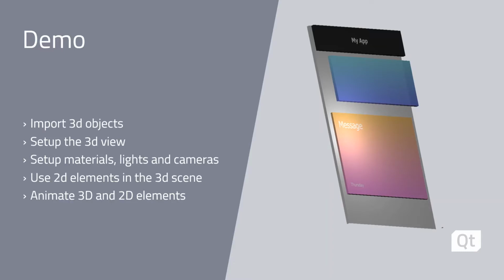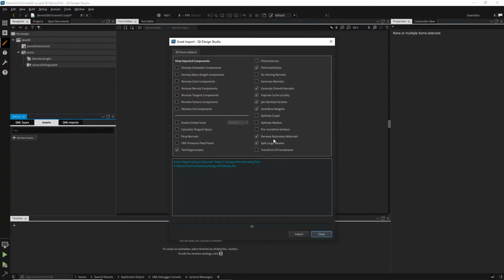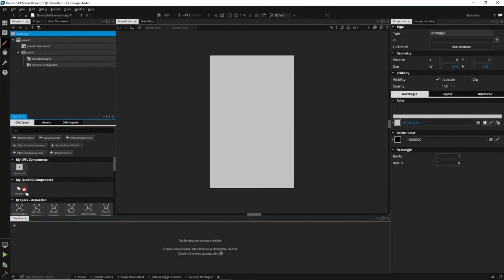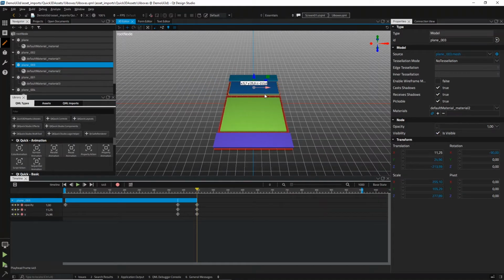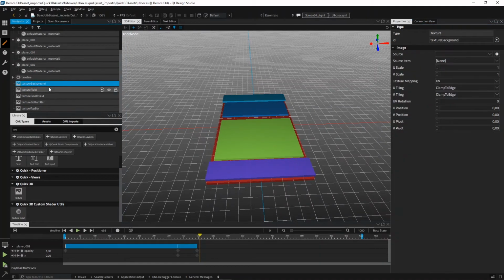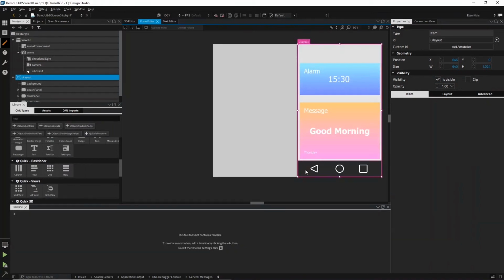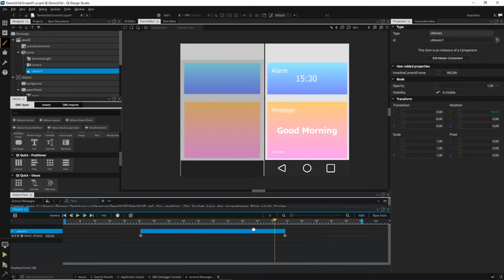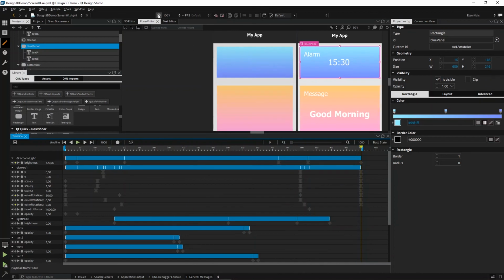Qt Quick 3D in Qt Design Studio